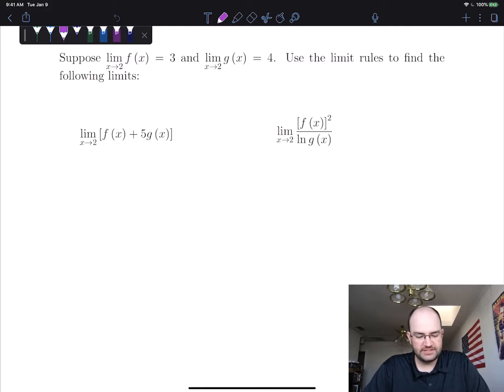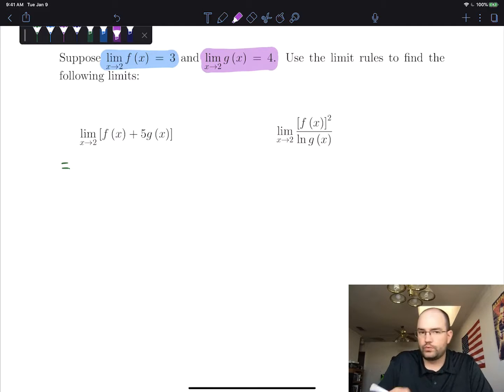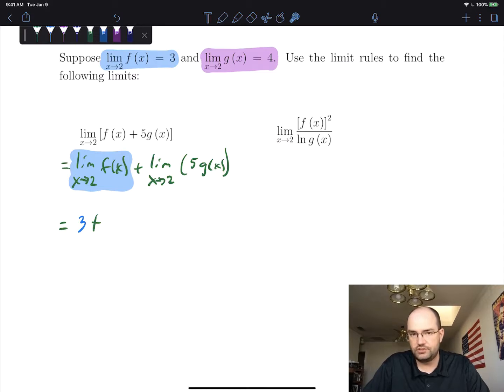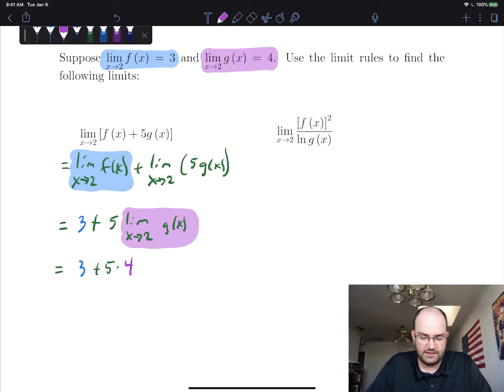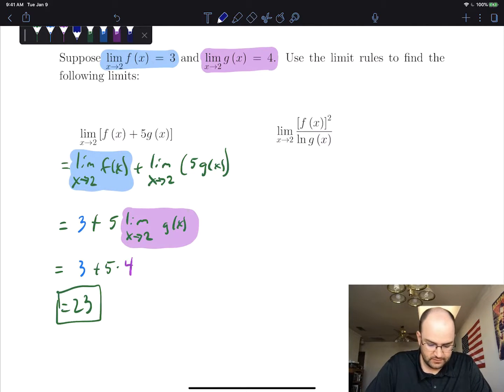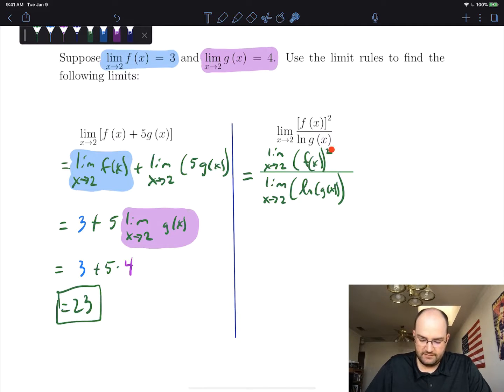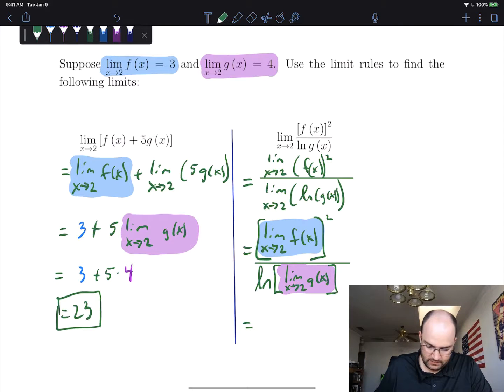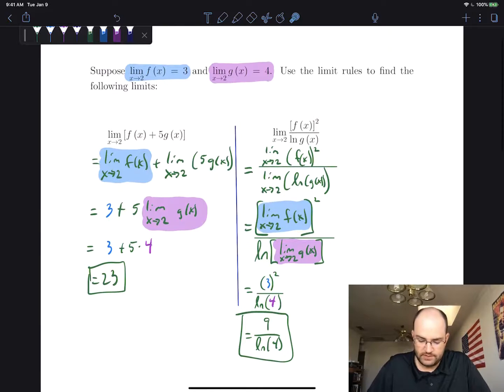1325 Ch11 S1 Ex9 Limit Rules